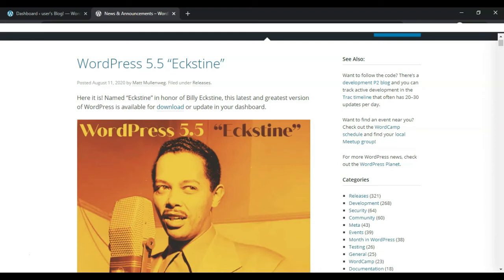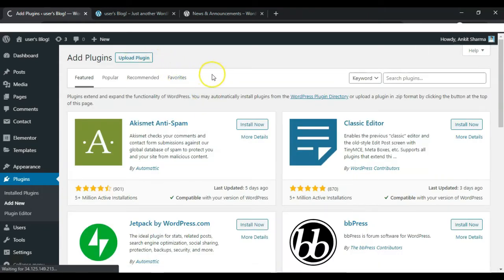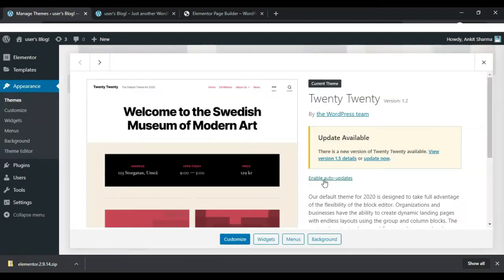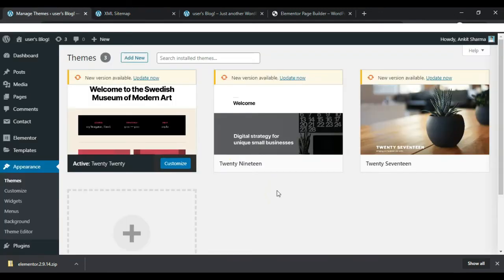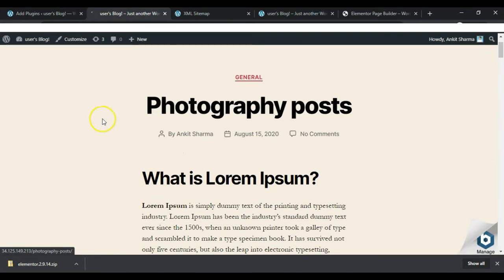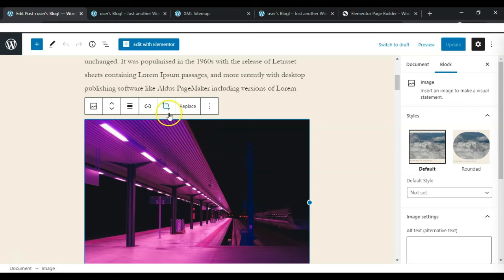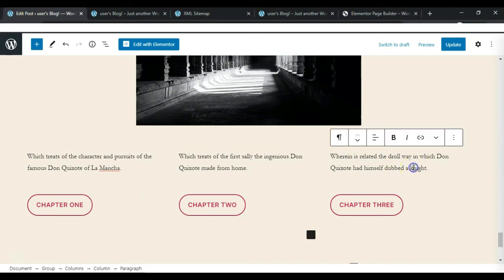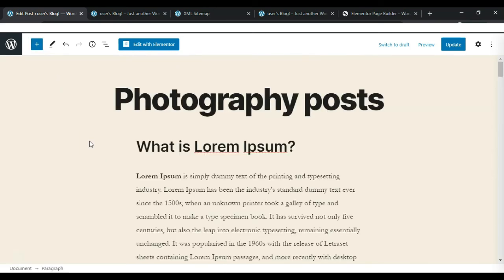Wordpress Version 5 5 - What new - What's Good & Not so Good in Wordpress 5.5 review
Review of latest Wordpress version 5.5 - What's New in Wordpress 5.5 with review of changes in new Wordpress release